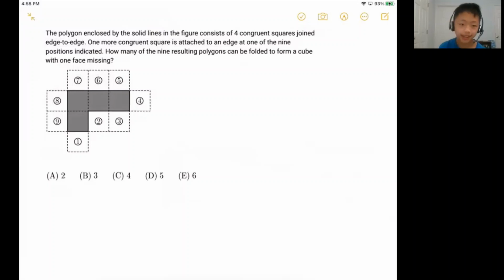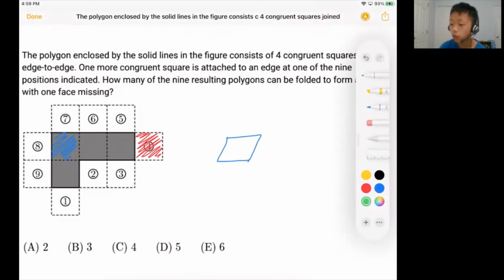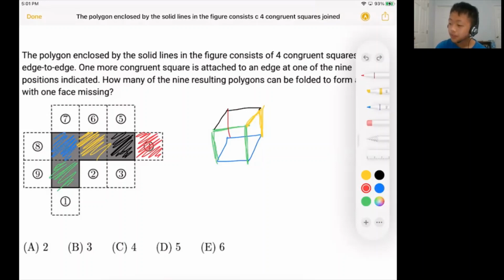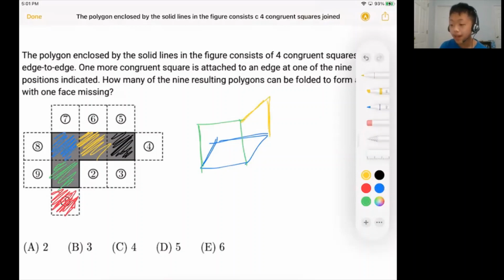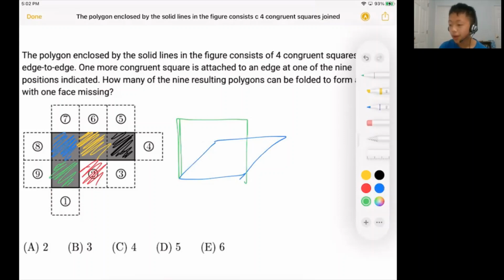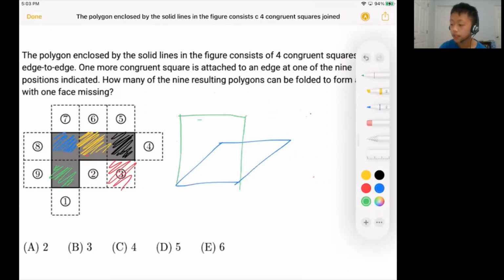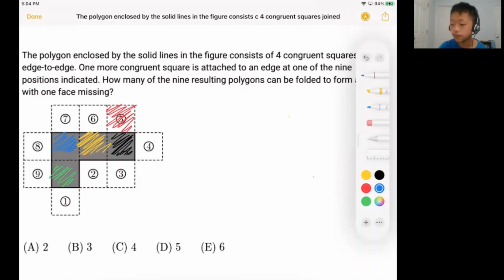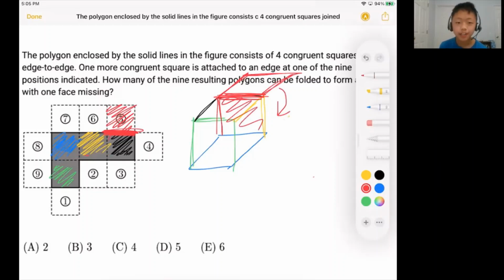2003 AMC 12A Problem 13/AMC 10A Problem 10 Solution